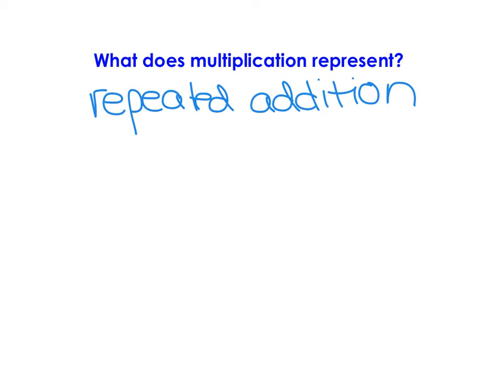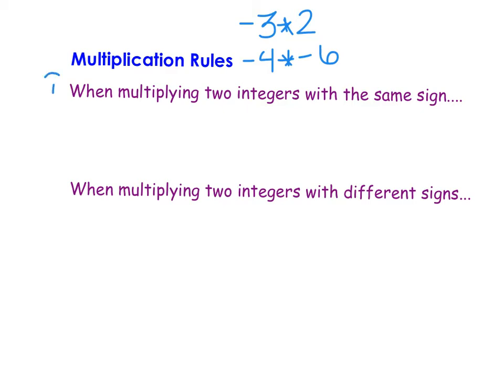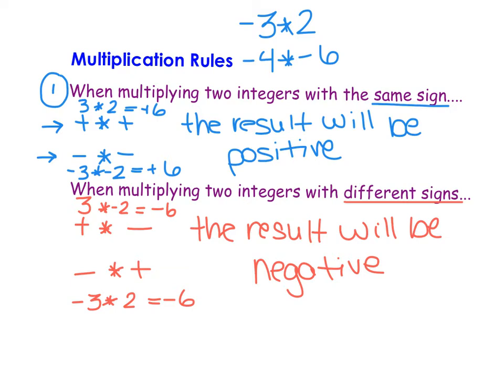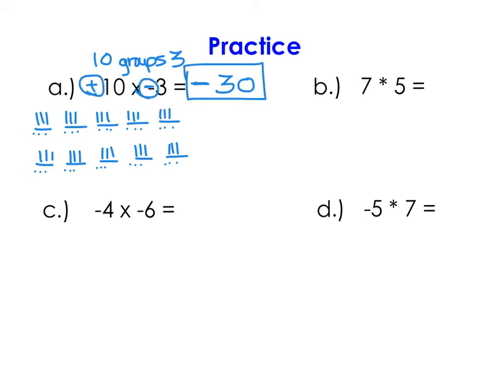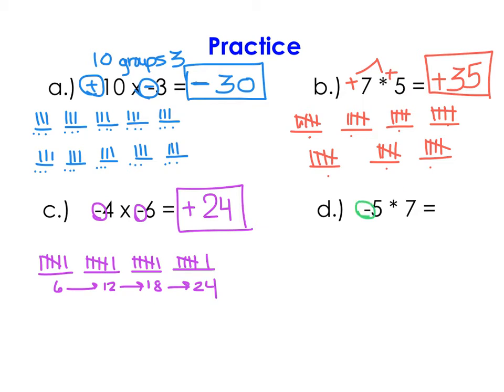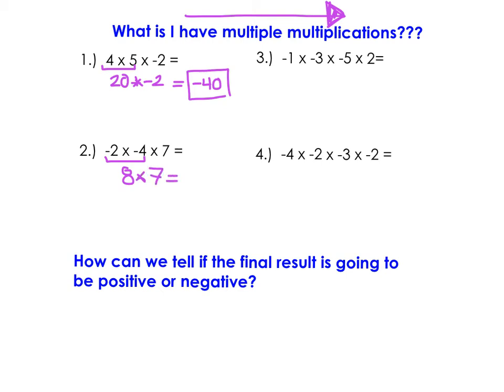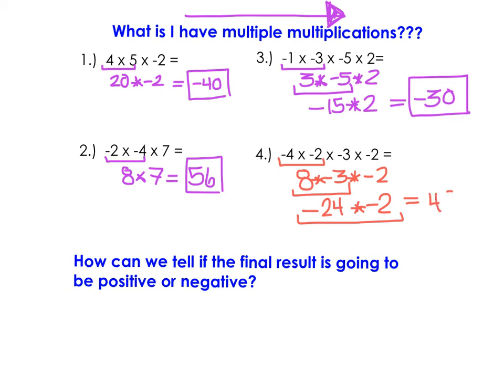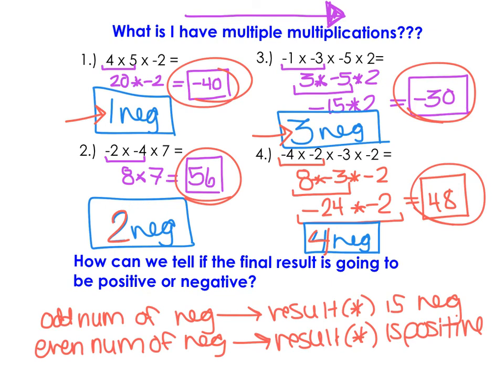PreAlgebra Ch1V3 - I can multiply integers.